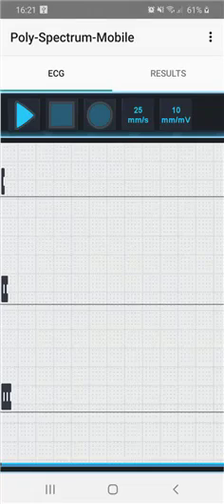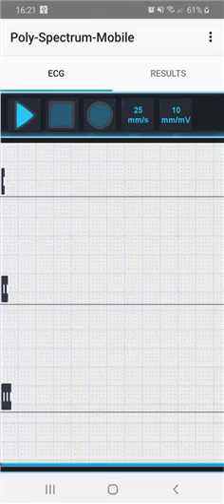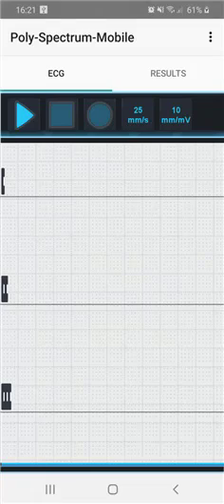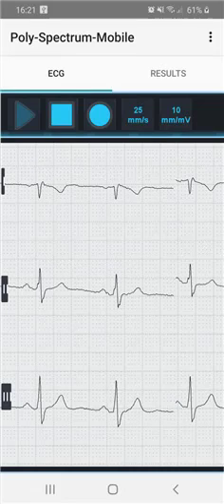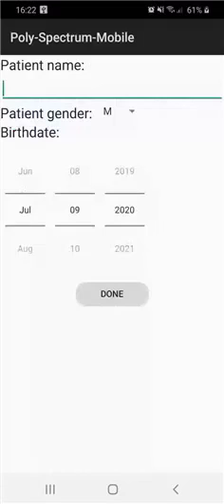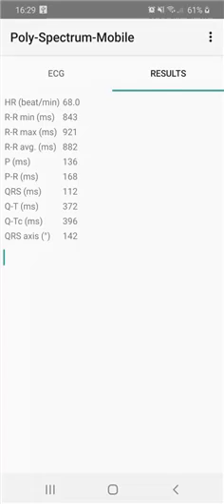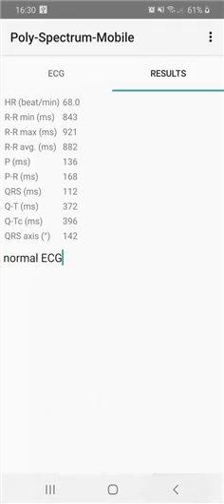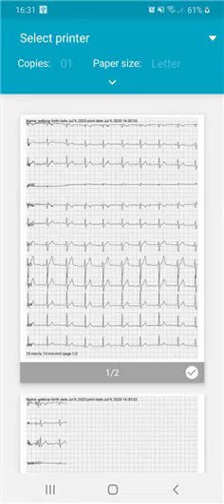Poly-Spectrum-Mobile Software for ECG Recording and Analysis on Communicator or Pocket PC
Applications:
- Organization of medical consultations for the remote first-aid stations or the mobile medical teams
- Ambulatory ECG recording and analysis
- Equipping of doctors from tourist and expedition groups

Poly-Spectrum-Mobile Features:
• Full-scale 12-channel ECG recording on the communicator or Pocket PC
• Нigh quality of the recording
• ECG measurement and interpretation
• Heart rate variability analysis
• Bluetooth interface to connect digital ECG system to communicator or Pocket PC